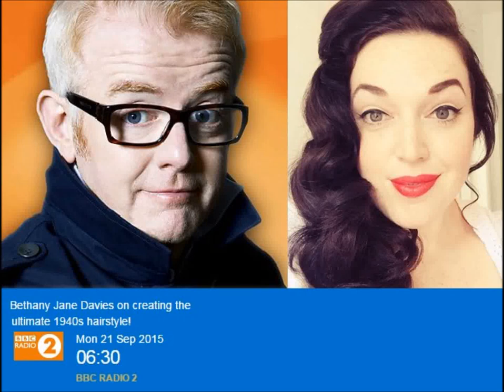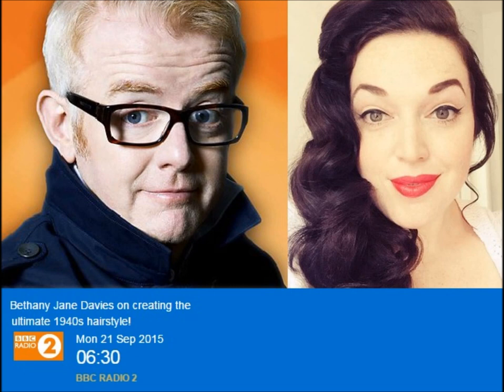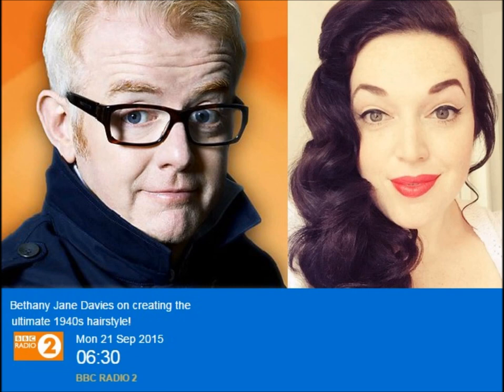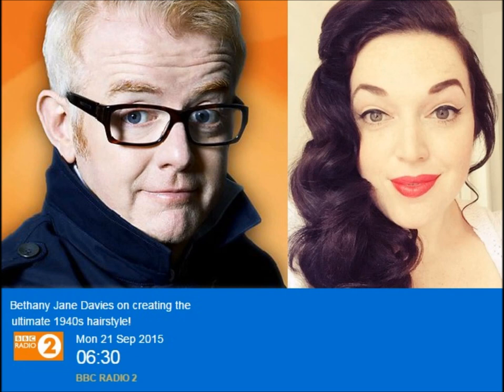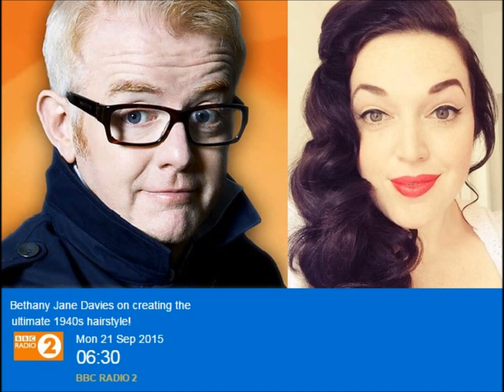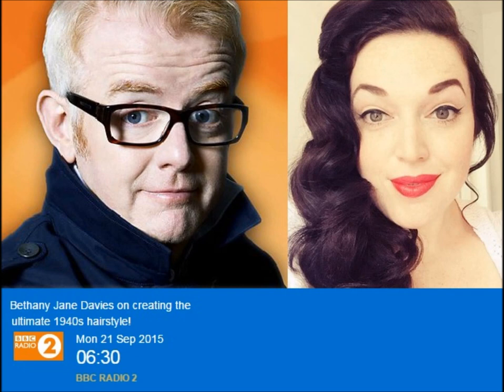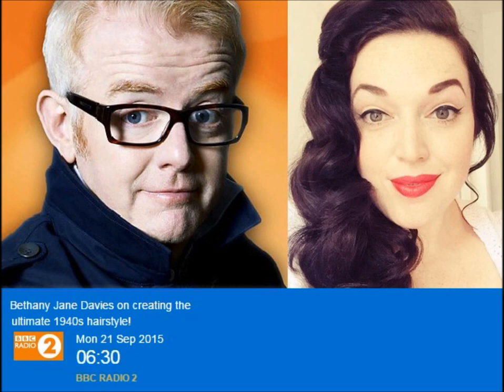Bethany Jane Davies' Interview BBCR2 with Chris Evans 210915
Bethany Jane Davies, owner and Director of the Vintage Beauty Parlour, was invited on Monday the 21st of September 2015 to be Chris Evans' mystery guest on his morning show, this is a recording of that broadcast.